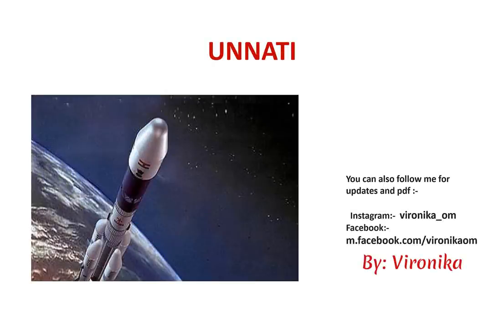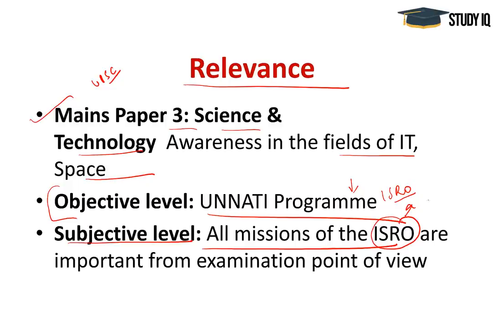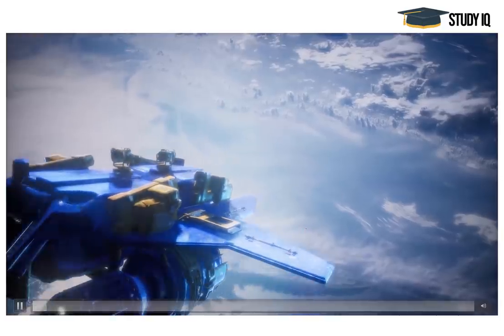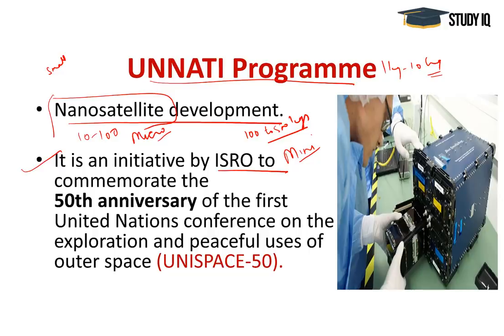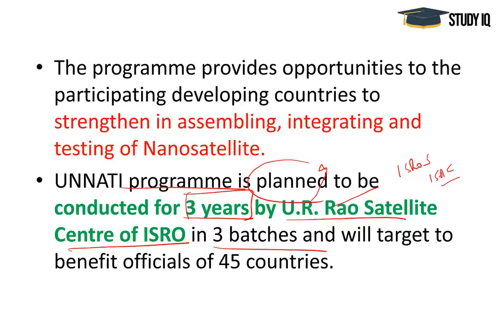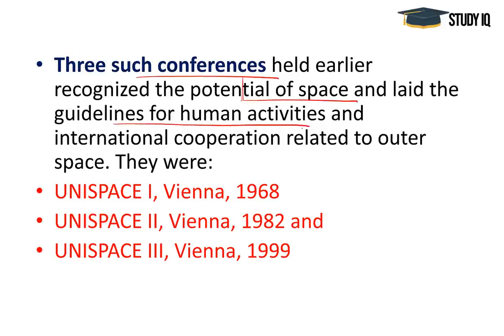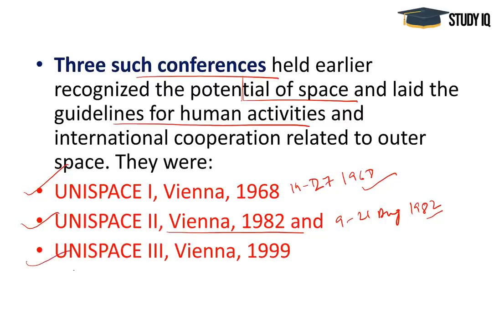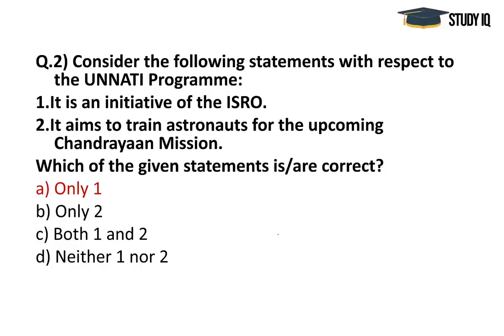UNispace Nanosatellite Assembly & Training program by ISRO, India to train personnel from 45 nations